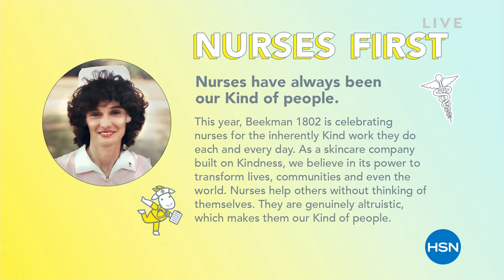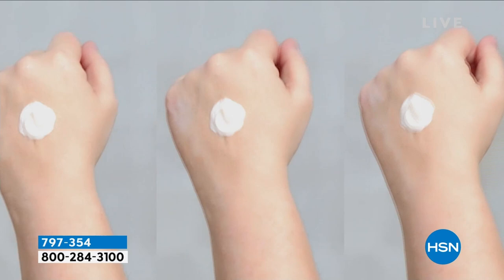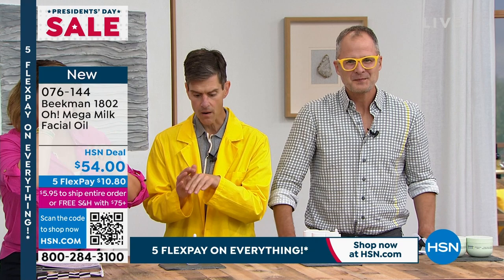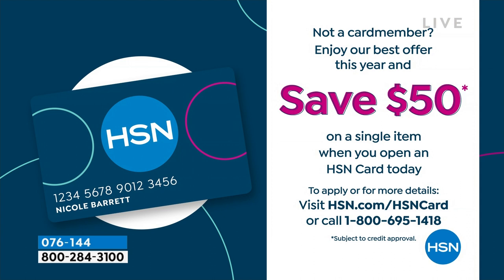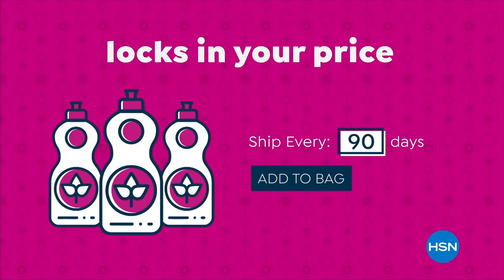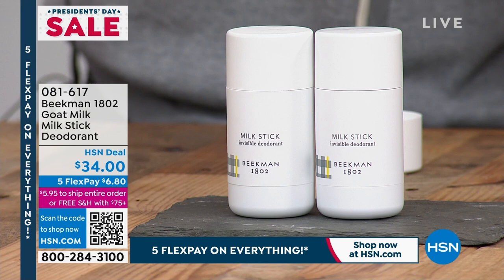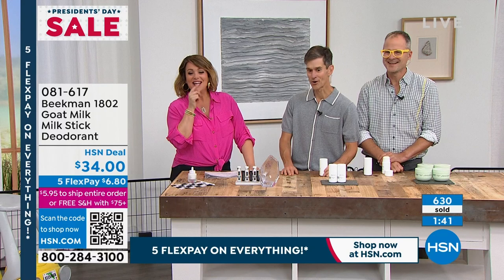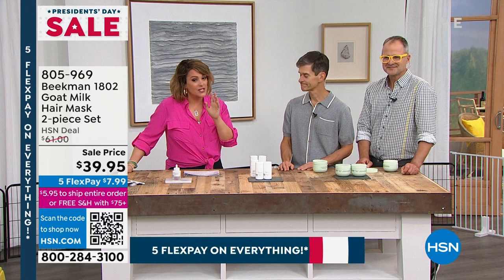HSN | Beekman 1802 Beauty 02.18.2023 - 08 PM